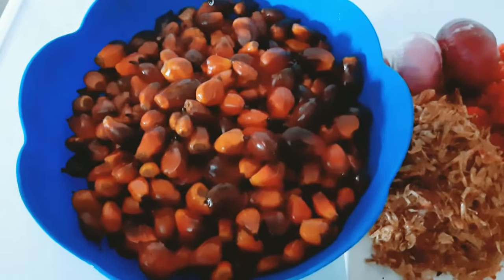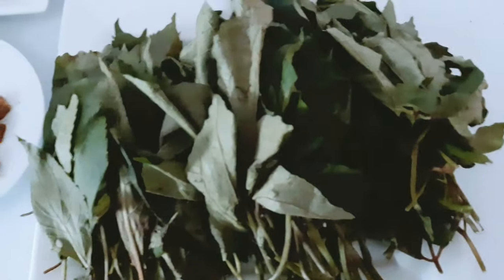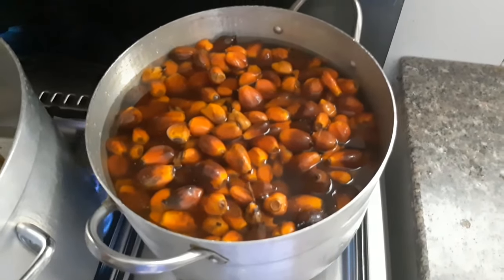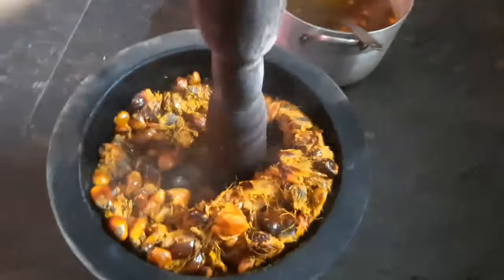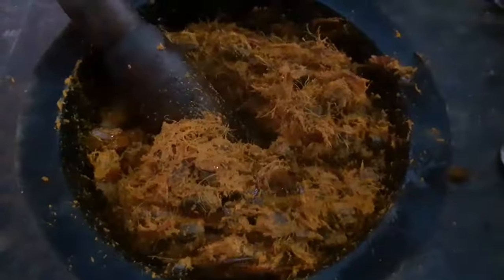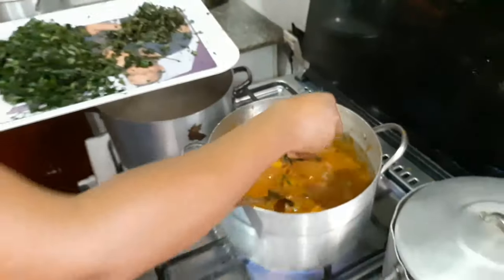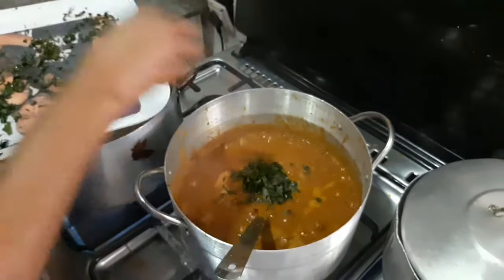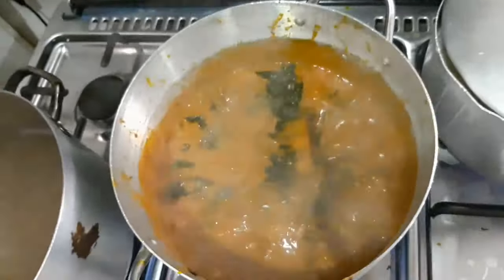HOW I MAKE MY DELICIOUS BANGA SOUP | OFE AKWU NWANYI NNEWI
Hey Guys! Hope we are all doing great. In this video, I show you Guys how I make my delicious ofe akwu Nwanyi Nnewi!!! Igbo bu Igbo.